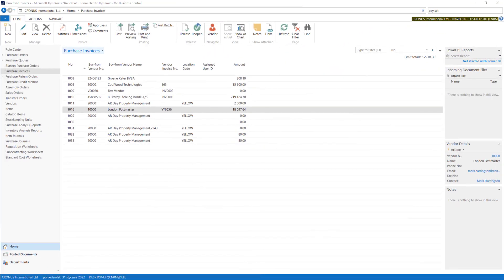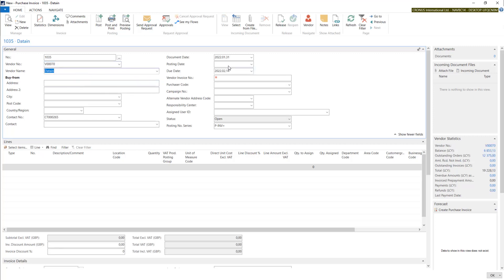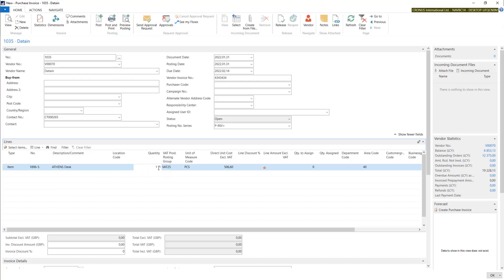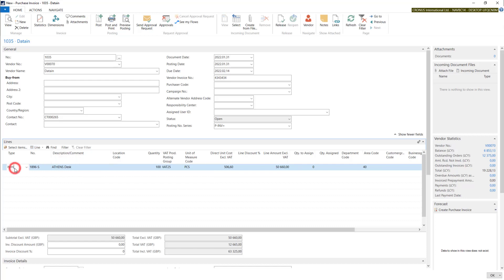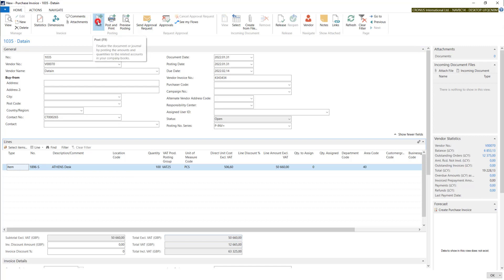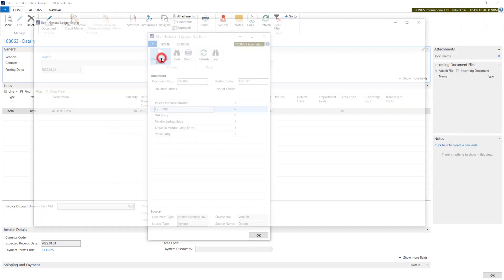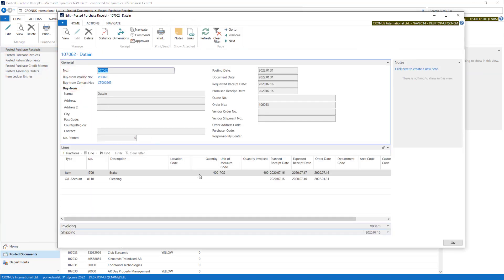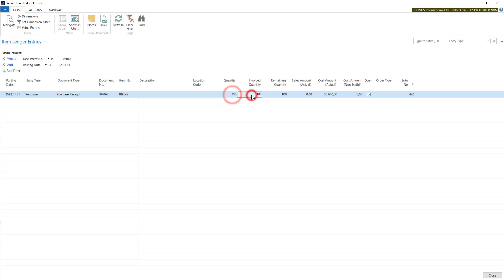4.3.7 Purchase Process/ PURCHASE INVOICE WITH ITEM - Dynamics Business Central NAV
Course: Purchase
Section: Purchase Process - Purchase Invoice - Invoice Posting
Lesson: Purchase Invoice with Item

Hundreds of films to come in 5 different courses:
1)Course: Financial Management - Basic
2) Course: Financial Management - Advanced
3) Course: General Basics
4) Course: Purchase
5) Course: Sales